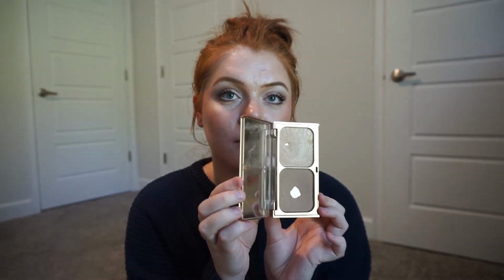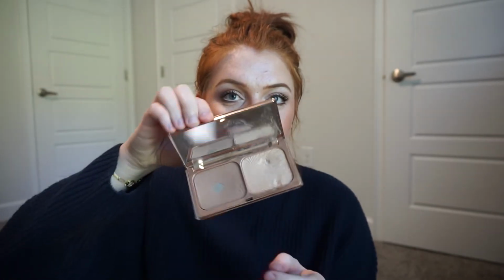The BRONZER TAG | creams & powders | most nostalgic, top 3, overrated, etc.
Today we're doing the bronzer tag! This is a follow up to the blush tag I did last week. If you haven't seen that, I'll leave it linked below. Hope you enjoy X
TAG QUESTIONS:
- Year-round favorite
- Worth the hype
- Not worth the hype
- Best memory
- Most disppointing
- Most affordable
- Most expensive
- Favorite shade
- Beginner friendly
- Least practical
- Favorite combo
- Most underrated
- Worst ever
- Favorite of all time
Find me here:
I don't have snapchat, twitter, or anything else